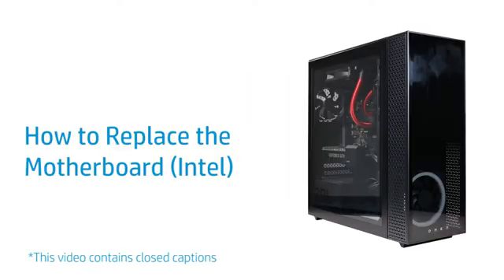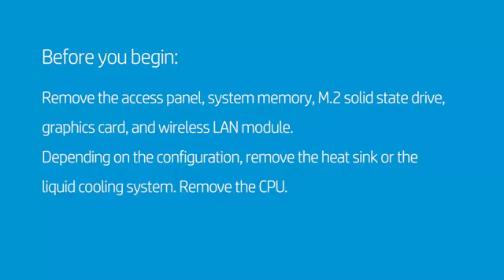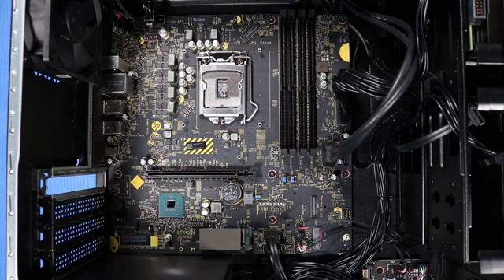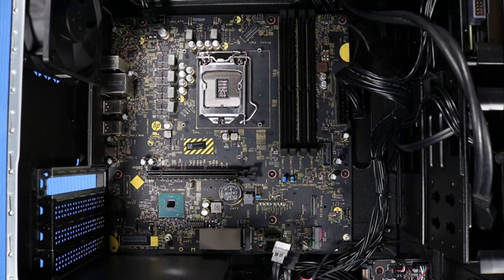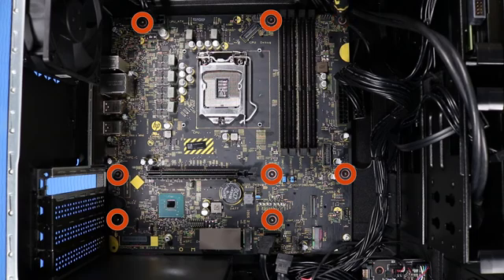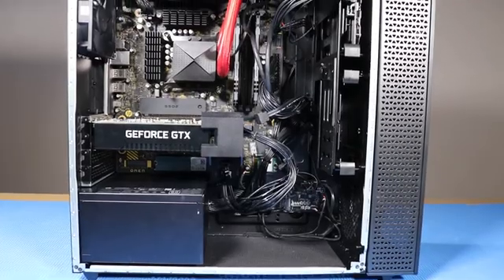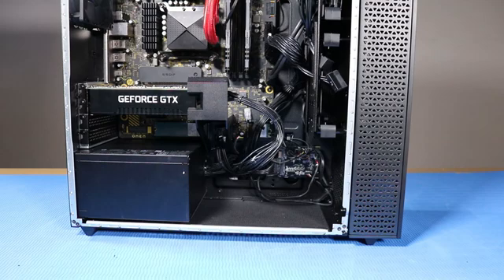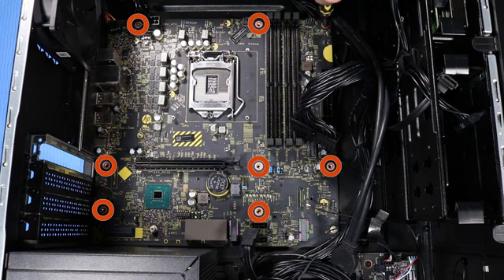Replace the Motherboard (Intel)_Plus | 25L GT11-0000a, GT11-0000i, 30L GT13-0000a, GT13-0000i | HP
Learn how to remove and replace the motherboard (Intel)_Plus for the OMEN 25L GT11-0000a, GT11-0000i, 30L GT13-0000a, GT13-0000i Desktop PC.

Chapters:
00:00 Introduction
00:55 Removal of components before replacement
01:53 Remove the motherboard
02:12 Ensure all cables are routed correctly
02:50 Replacing the motherboard

Follow these steps to Learn how to remove and replace the motherboard (Intel)_Plus for the OMEN 25L GT11-0000a, GT11-0000i, 30L GT13-0000a, GT13-0000i Desktop PC:
- Before you begin: Remove the access panel, system memory, M.2 solid state drive, graphics card, and wireless LAN module. Depending on the configuration, remove the heat sink or the liquid cooling system. Remove the CPU.
- Note: Depending on the configuration or model of the desktop, some of the cables may not be included.
- Removal
- Disconnect the following cables:
- Rear-system fan cable
- Audio cable
- Four-pin power cable
- Power button cable
- 24-pin power cable
- Front I/O USB cable
- 10-pin LED lighting cable
- 2-pin power LED cable
- Two SATA data cables
- Restore the CMOS factory settings first, before replacing the system motherboard. To do so:
- Remove the battery from the motherboard.
- Wait thirty seconds.
- Replace the battery to the motherboard.
- CMOS factory settings are now reset.
- NOTE: You will now need to enter system BIOS, and reset the clock in BIOS, after this procedure.
- Remove the eight P1 Phillips head screws that secure the motherboard to the side chassis.
- Lift the motherboard out from the I/O panel in the rear, and off of its alignment pins on the side chassis.
- Replacement
- Grasp the motherboard on either side and toe the rear I/O connectors into the rear I/O panel while ensuring there are no cables trapped underneath the motherboard.
- Press down gently until the motherboard sits snugly in place.
- Replace the eight P1 Phillips head screws that secure the motherboard to the side chassis
- Reconnect the following cables to the motherboard:
- Rear-system fan cable
- Audio cable
- Four-pin power cable
- Power button cable
- 24-pin power cable
- 10-pin LED lighting cable
- 2-pin power LED cable